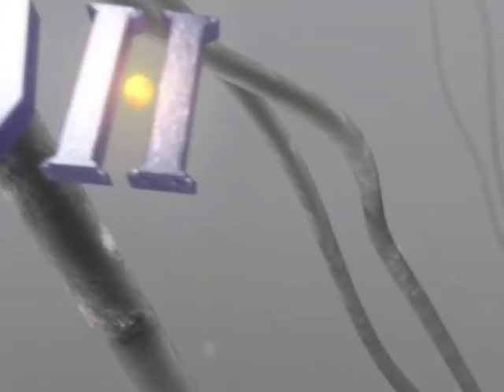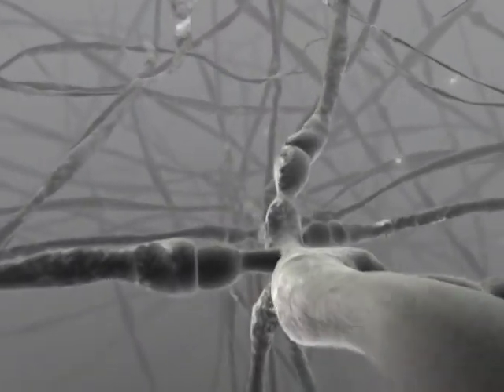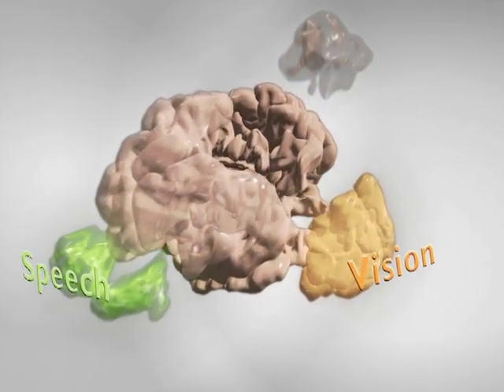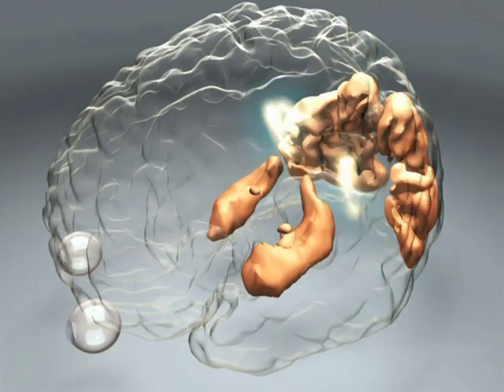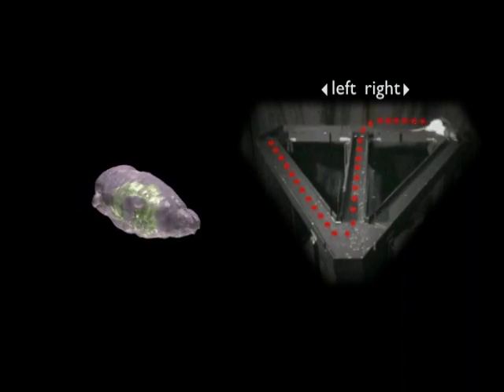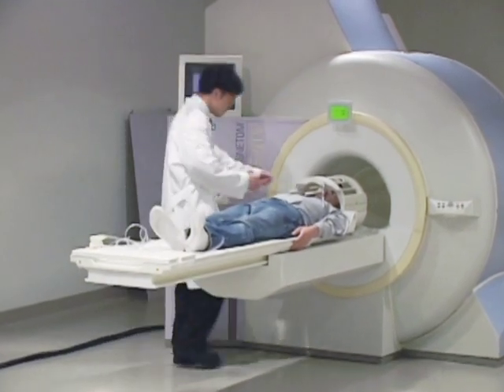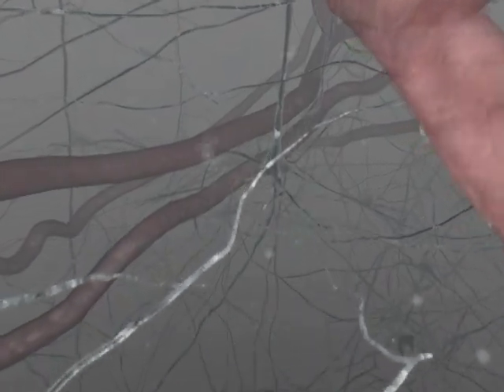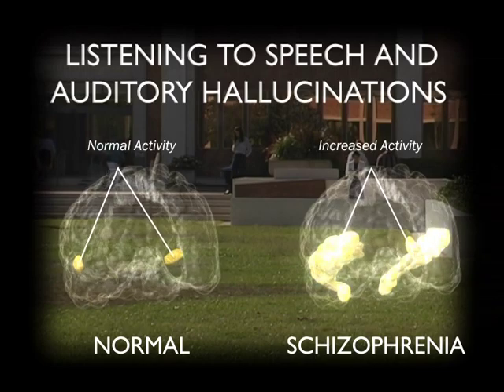The Brain's Inner Workings - Part 2 - Cognition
The Brain's Inner Workings - Part 2 - Cognition - National Institutes of Health   -   - Video from the National Institute of Mental Health (NIMH) - this video narrated by Tom Bosley looks at the neurological basis of higher brain function. Learn how different human behaviors and functions can be isolated to specific areas of the brain, and how with the help of imaging techniques like MRI we can visualize brain activity in a way that gives insight into how the brain functions and allows scientists to develop treatment methods for various mental illnesses in the future.